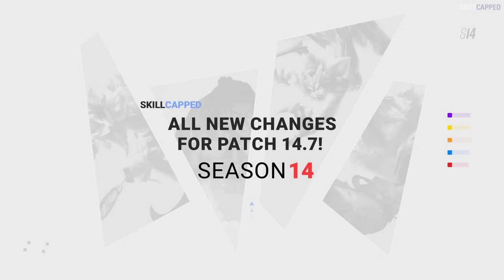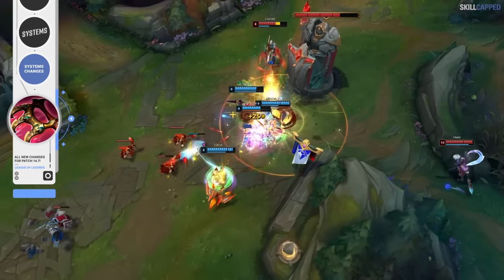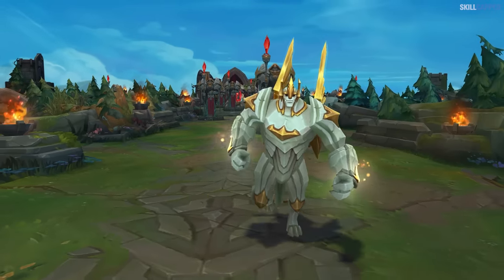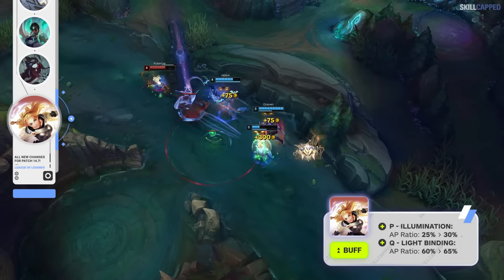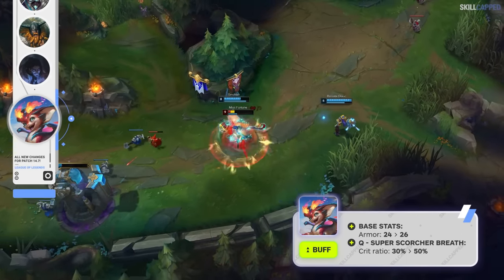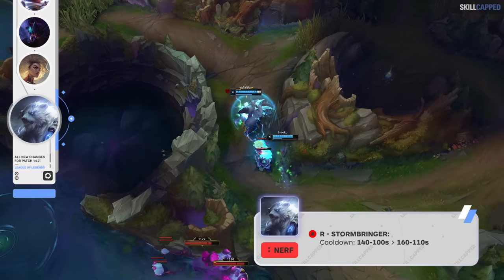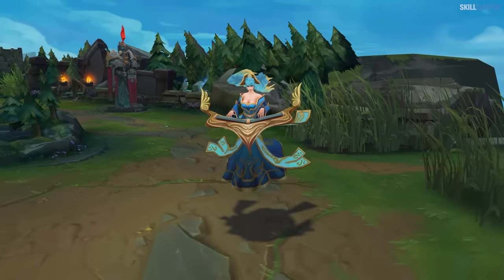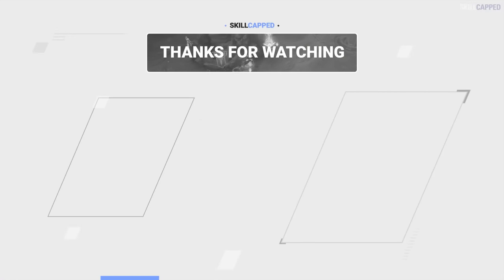ALL NEW CHANGES for PATCH 14.7! - League of Legends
Chapters:
0:00 Introduction
0:44 Bloodsong Nerf
0:59 Imperial Mandate Nerf
1:06 Zaz Zak's Realmspike Nerfs
1:28 Statikk Shiv Nerf
1:43 Galio Buffs
2:00 Karma Buffs
2:15 Blue Kayn Buff
2:25 Lux Buffs
2:35 Nasus Buffs
2:43 Olaf Jungle Buffs
3:05 Sylas Jungle Buff
3:16 Smolder Buffs
3:30 Fiora Nerf
3:45 Rek'Sai Nerf
3:58 Rell Jungle Removal
4:11 Volibear Nerf
4:22 Camille Adjustments
4:50 Nami Adjustments
5:00 Sona Adjustments
5:21 Outro & Skill-Capped